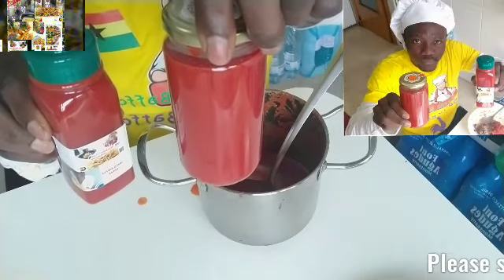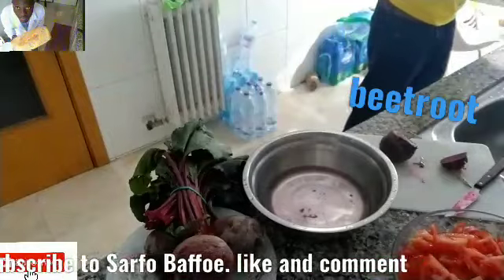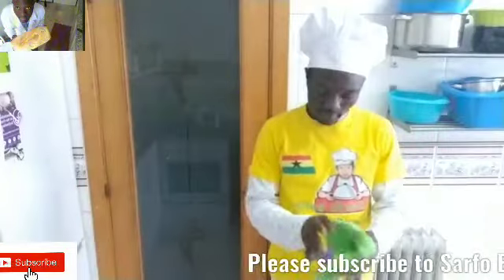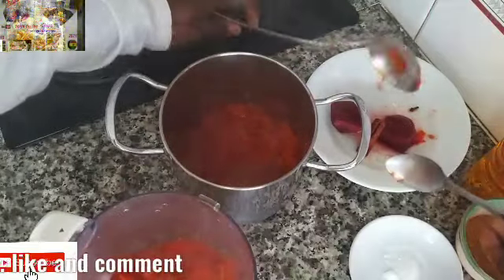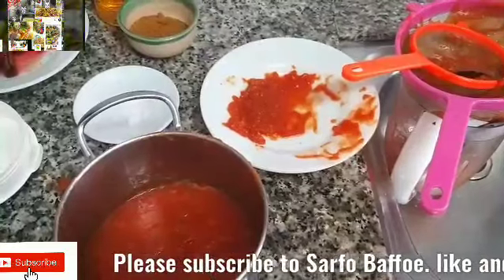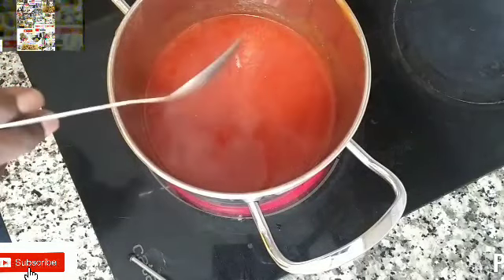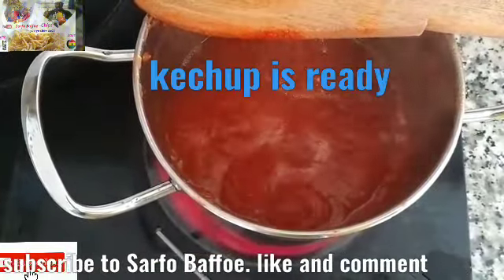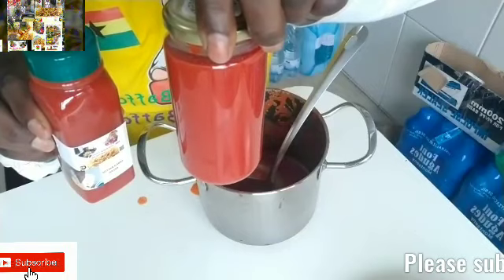Easy Tomato Ketchup recipe | Homemade Ketchup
Tomato ketchup is a sauce used on foods all over the world. Kechup is popular in India, China, USA, UK, Europe, Africa, Ghana, Nigeria, Canada, Israel, Asia, Australia, South America etc.
How to make your own tomato Kechup at home.
Tomato ketchup sauce homemade recipe.
Ingredients :
Fresh tomatoes
Cloves
Garlic
Cinnamon
Onion
Vinegar
Beetroot
Ginger
Chilly pepper (optional)
Salt
Sugar